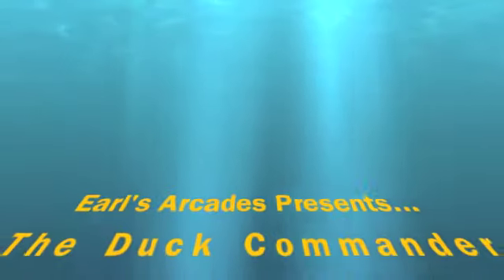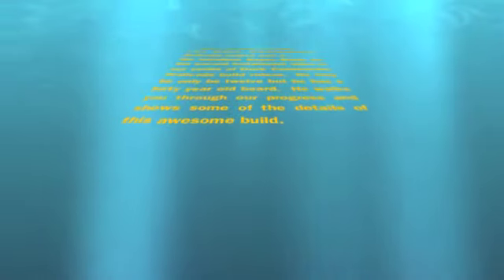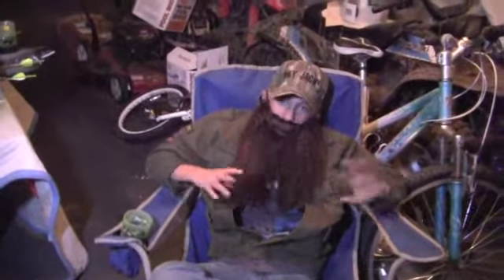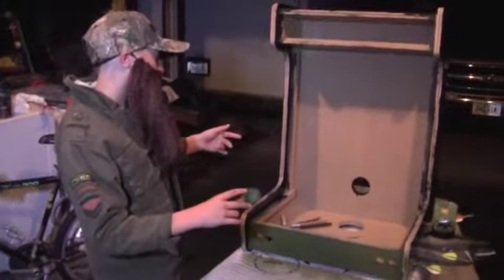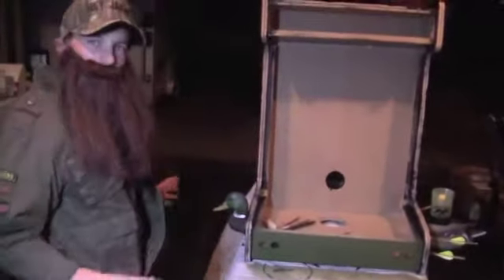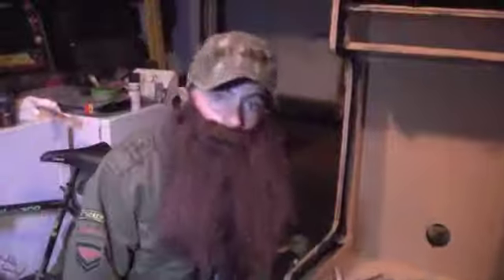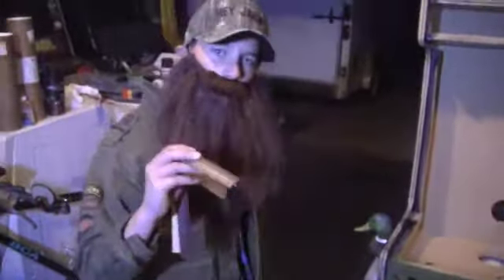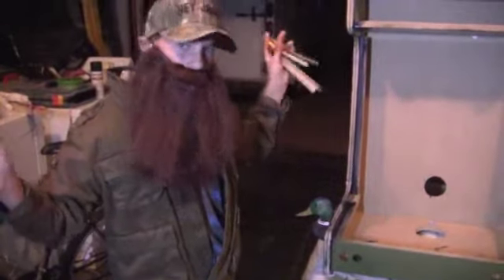Duck Commander Wallcade part 2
Part 2 of our Duck Commander Wallcade build.  We meet Bayou Brady.